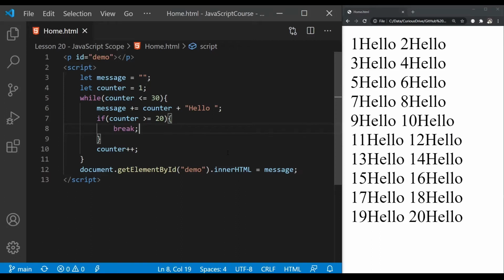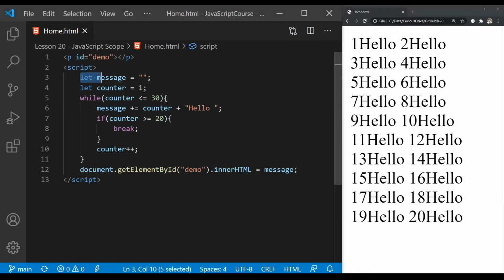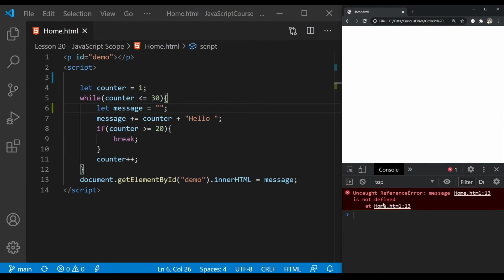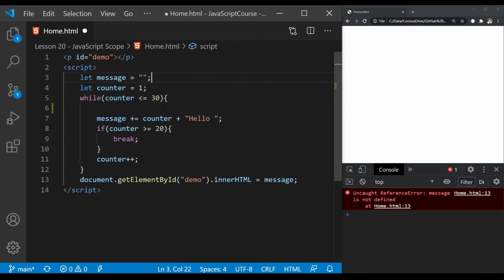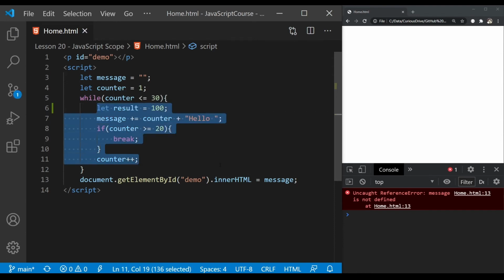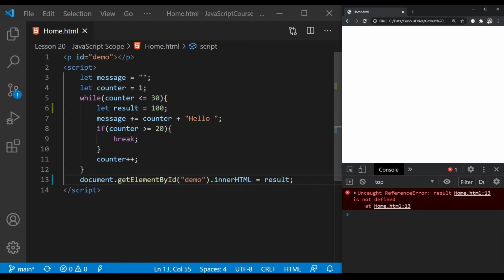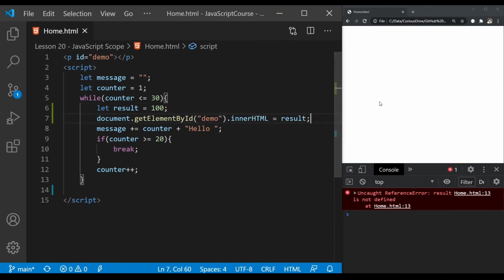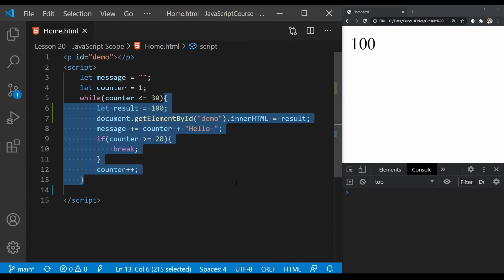JavaScript Complete Course - Variable Scope - Part 21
Hey Coders,
In this tutorial, I am talking about scope of the variables in JavaScript program. JavaScript has function scope: Each function creates a new scope.Scope determines the accessibility (visibility) of these variables.Variables defined inside a function are not accessible (visible) from outside the function.

In JavaScript there are two types of scope:
Local scope
Global scope